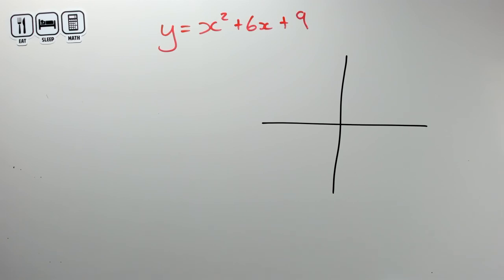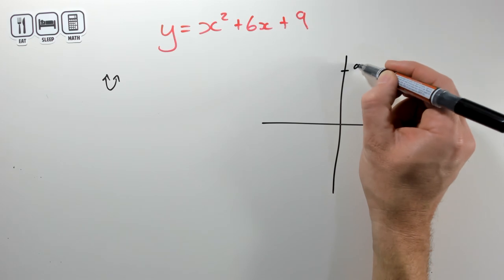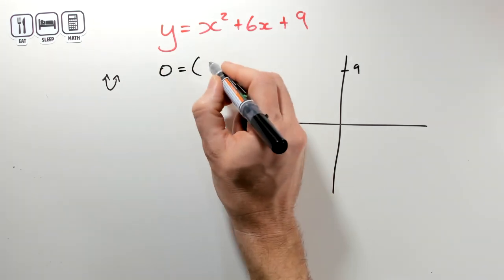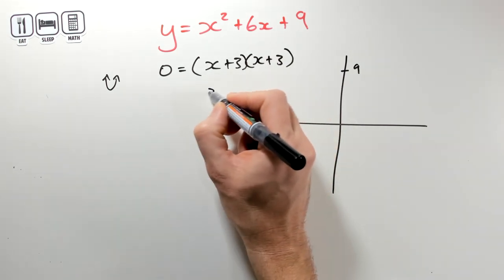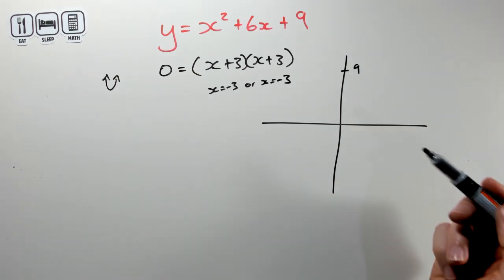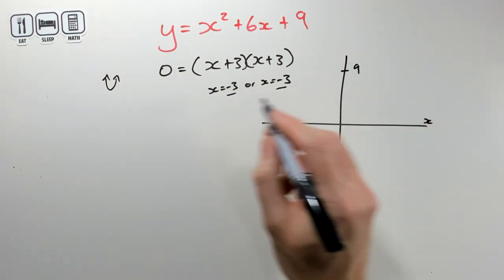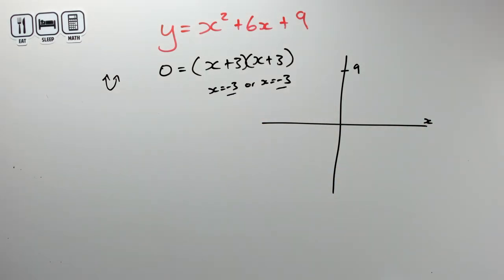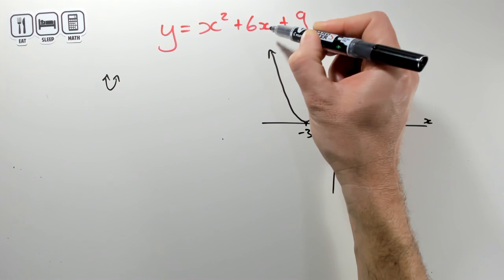Curved graphs Part 6 - Parabola with only one x-intercept - IGCSE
If you only get one answer for a quadratic equation the parabola is only touching the x-axis and not crossing it.